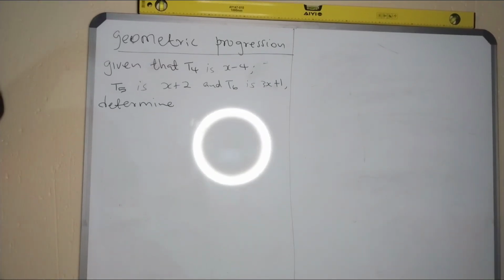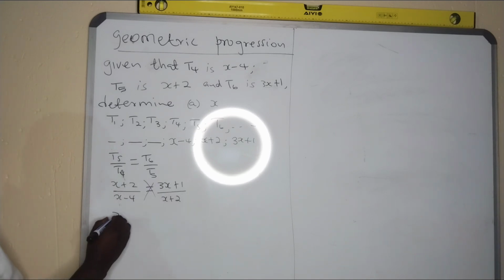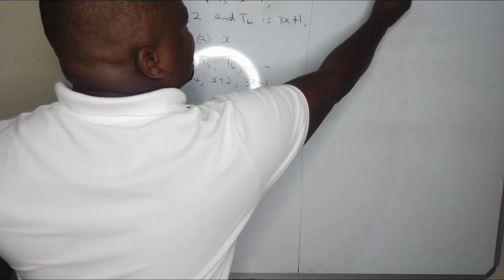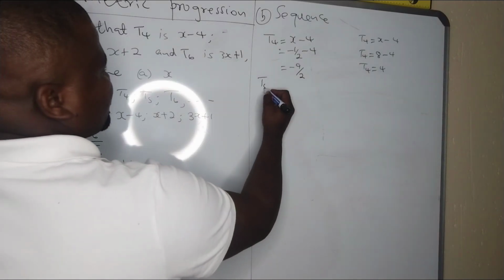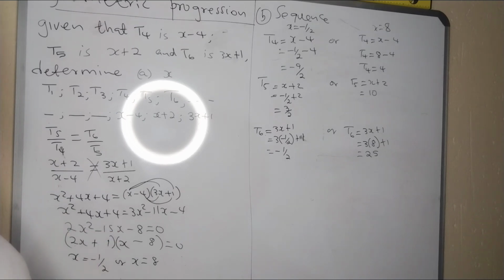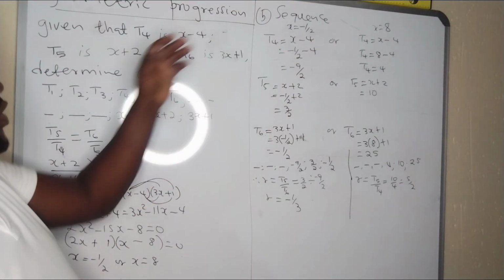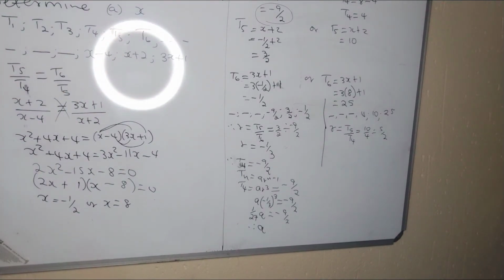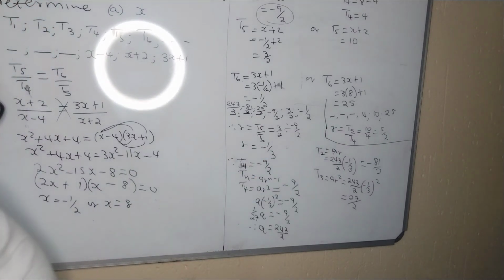23 February 2025